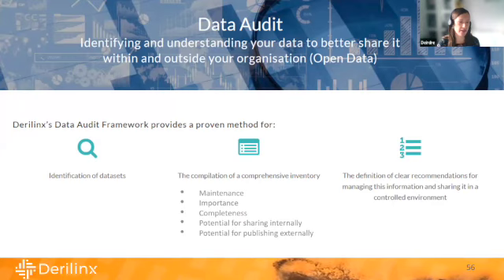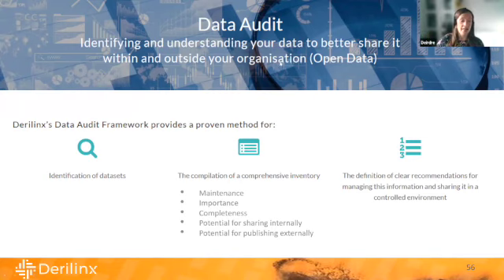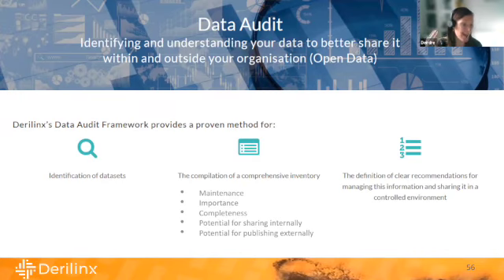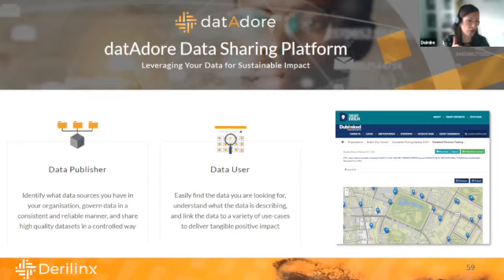Open and Shared Data - Designing a Data Strategy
This clip is part of Deirdre Lee's Lecture to Institute of Bankers 'Digital and Data Strategy in Financial Services’ students - The Importance of Open and Shared Data to Advanced Data Organisations.